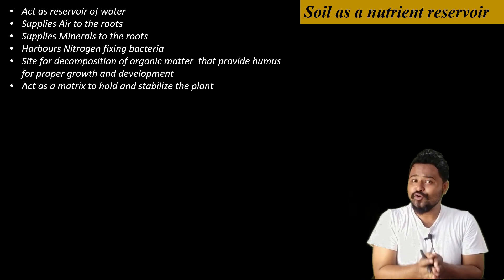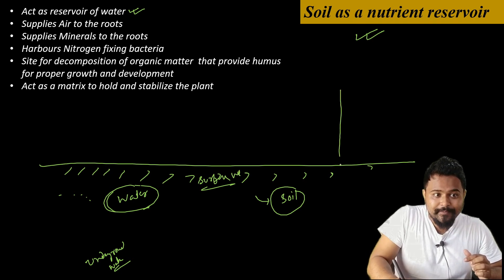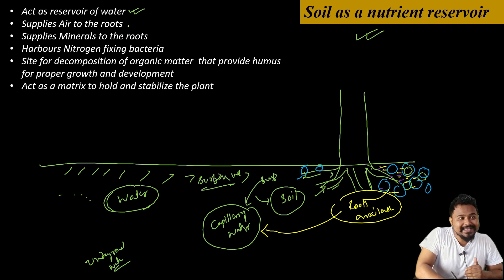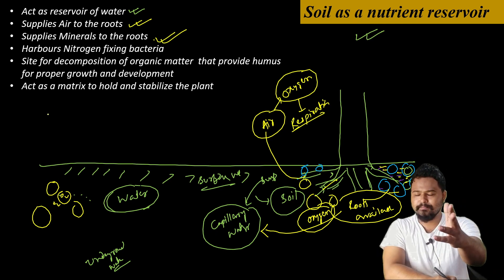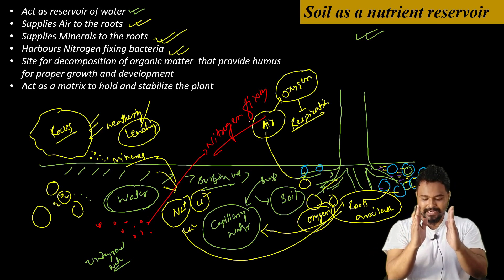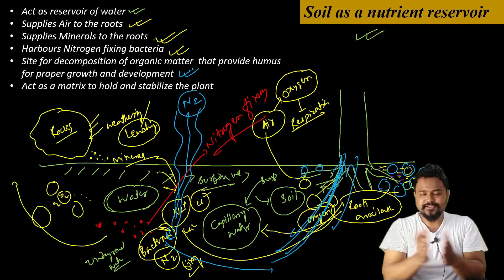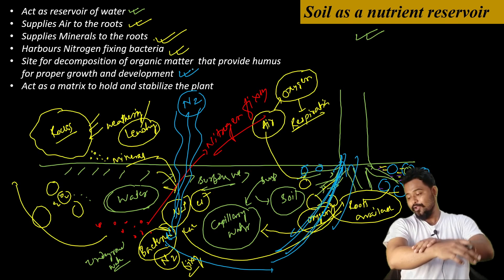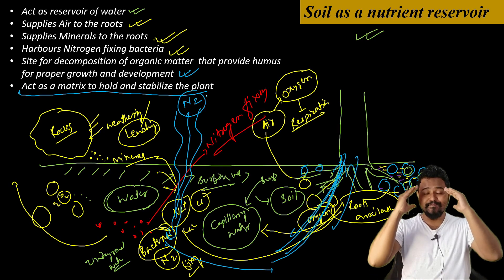Soil as a Nutrient Reservoir| Nutrient uptake| 5th sem Botany| Dr. Rajib Borah| Assamese| Axomia Bio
Here the video explain how soil act as a nutrient reservoir. Soil is the ultimate reserve for all essential mineral nutrition for plant be it ions, water, beneficial bacteria etc. The video explains the importance of soil in plant nutrient uptake. Do follow the video for the indepth learning @axomiabio